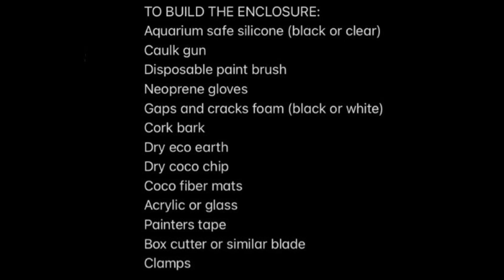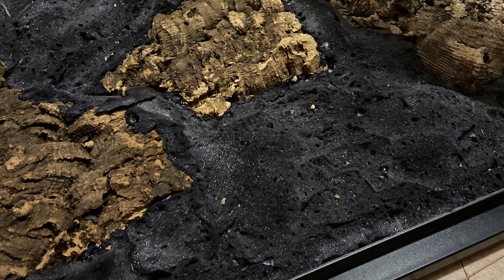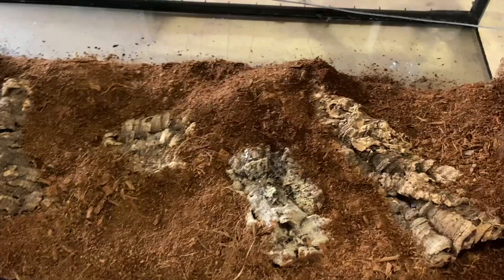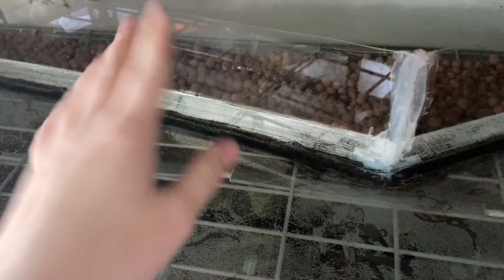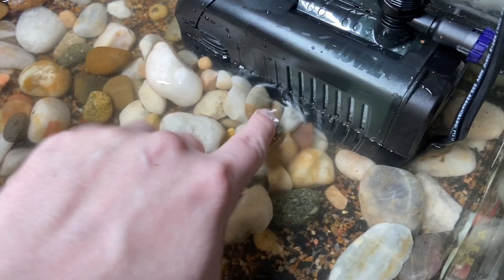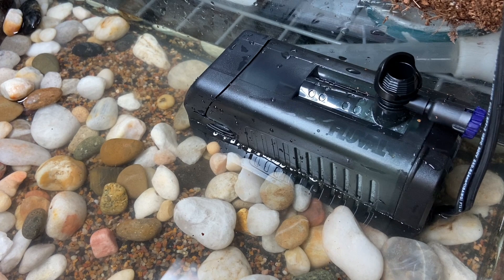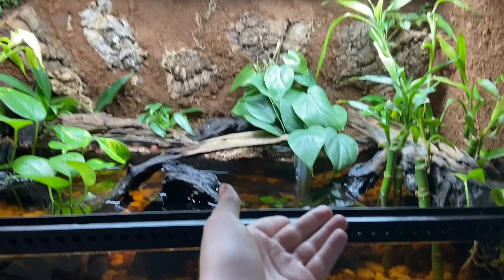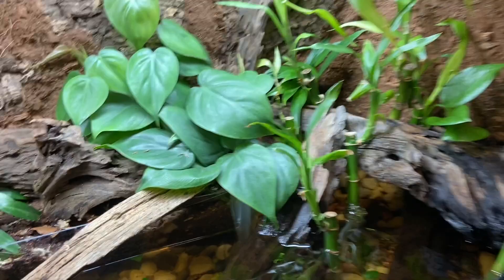How I Built My Paludarium | Fire Bellied Toad Tank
I am so happy to be showing off my FIRST complete enclosure build, which is fire bellied toad yellow bellied toad paludarium! It features a DIY background, bioactive substrate, live plants, and tons of naturalistic elements like stone, sand, rock, malaysian driftwood, and beyond. Keep your eyes peeled for an enclosure tour as well :)

Timestamps so you can jump around the video
Introduction and disclaimers 00:01
A glance at their previous build 01:47
Lists of materials 01:56
Dividing the land and water sections 02:27
Building the background 03:30
Putting the enclosure in place & filling it 12:46
Adding drainage layer & substrate 14:20
Sanitizing driftwood 16:54
Putting in the aquatic substrate 17:48
Putting in the filter 18:24
Decorating 19:45
Adding frogs and air stone 24:03
More driftwood bc I am never satisfied 26:18
Springtails and leaf litter 30:00
Aquatic plants: 30:20

Cork, driftwood, and other decorative elements can be found at Josh's Frogs.